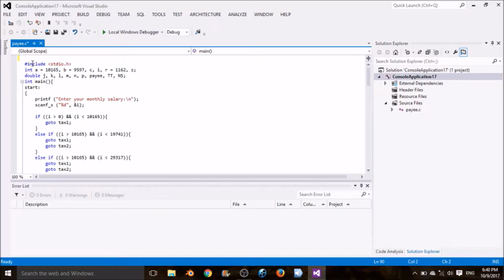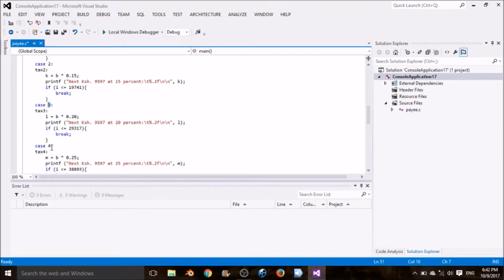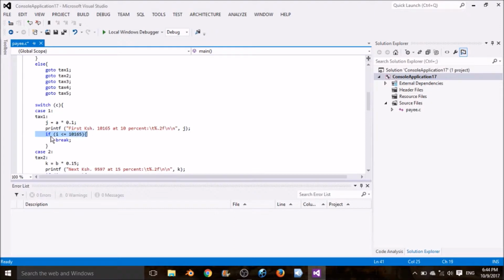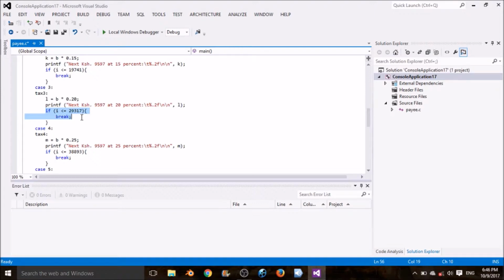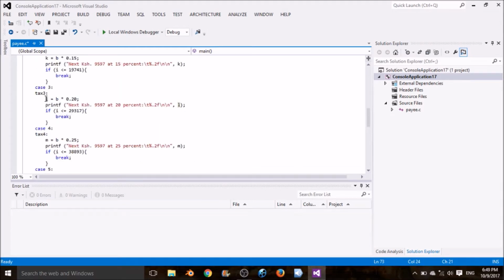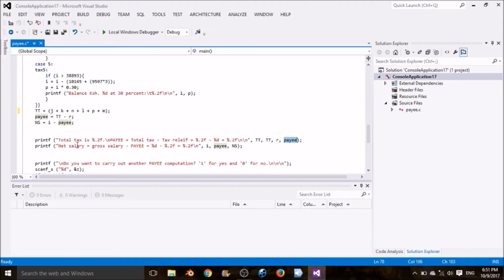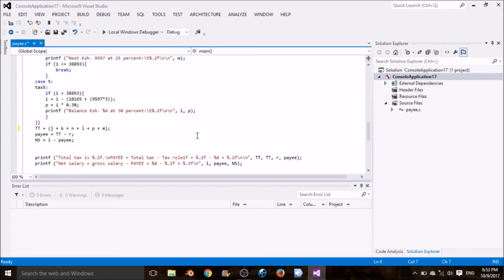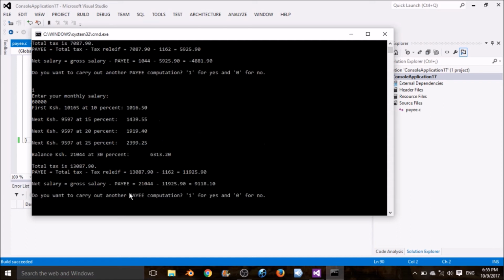K U programming 2 | PAYEE system assignment | 2017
Kenyatta University Lab exercise 2 on PAYEE systems using switch, goto, break and continue statements.